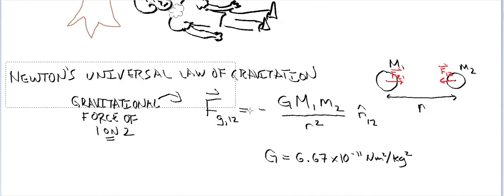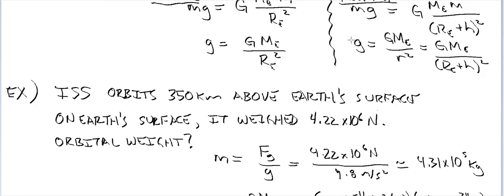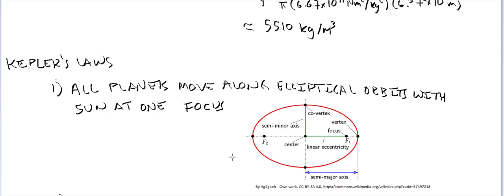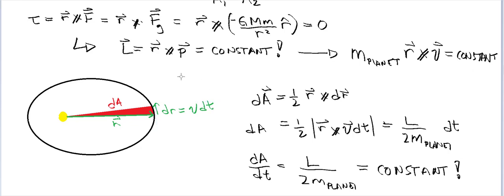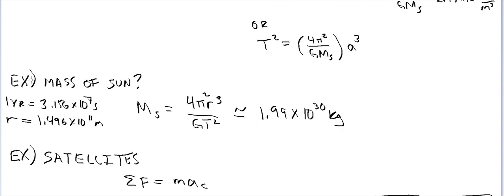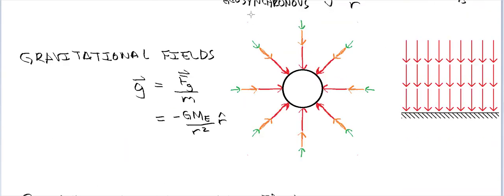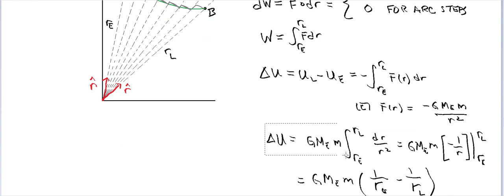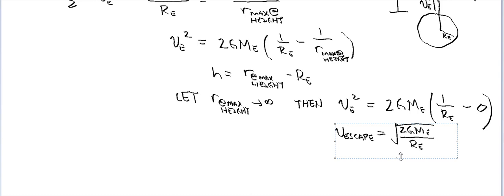p130--12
Lecture Video 05/06/2020 -- Part 12